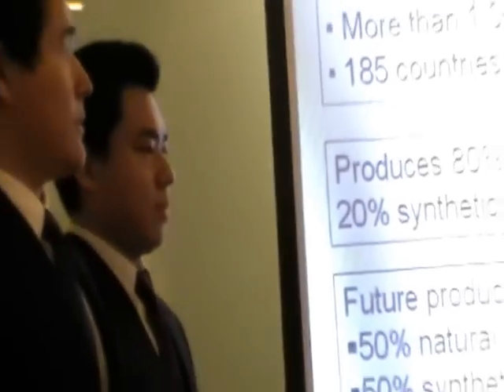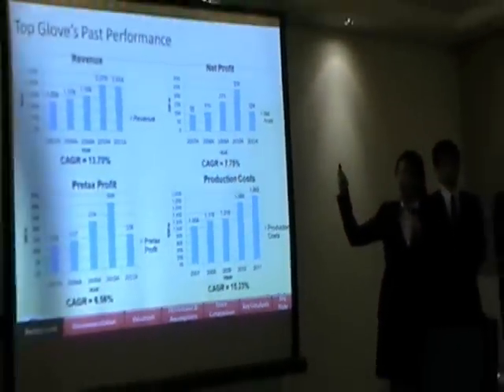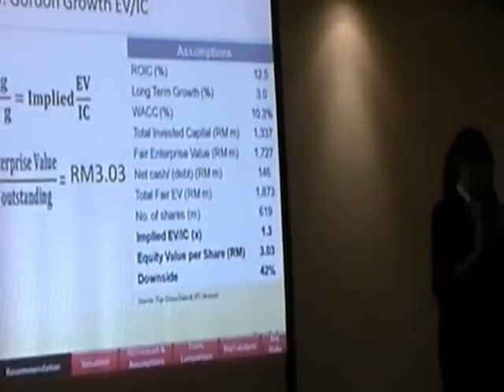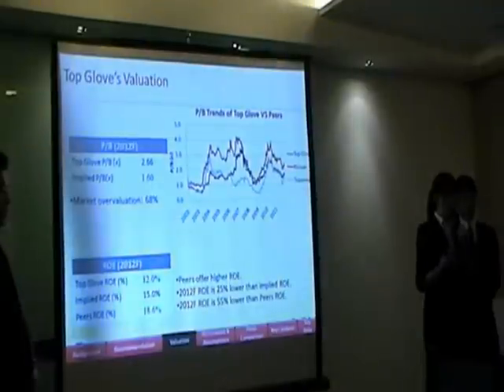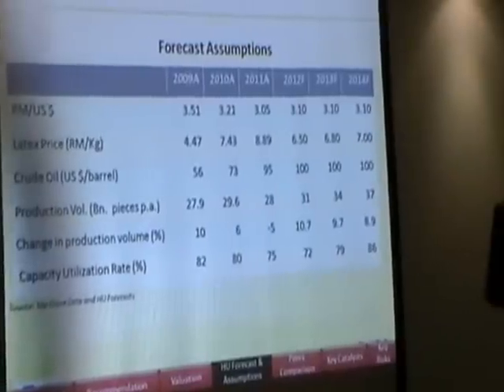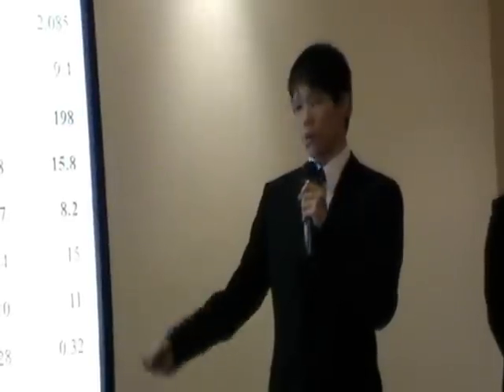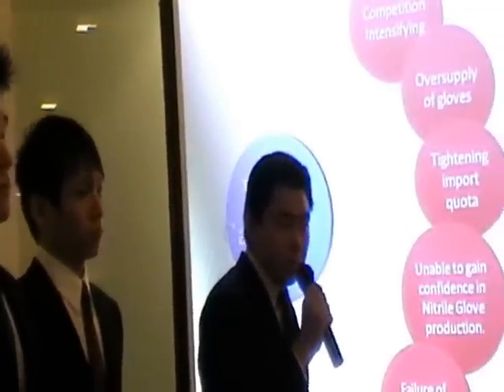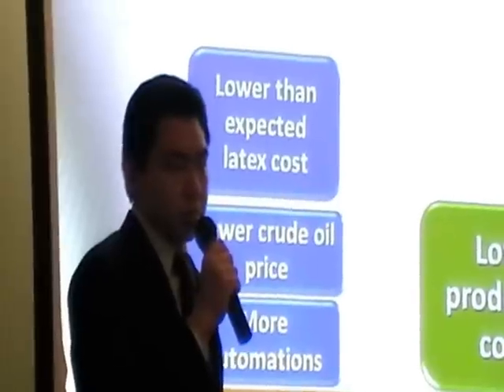CFA Institute Investment Research Challenge 2012 (Malaysian Final)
The CFA Institute Investment Research Challenge 2012 was held on 11 February 2012 at the Hotel Armada. HELP University was one of the four finalists shortlisted for the competition.

Note: The video is strictly for academic purposes only. Investors are advised to seek for professional advise for the relevant investment decisions.